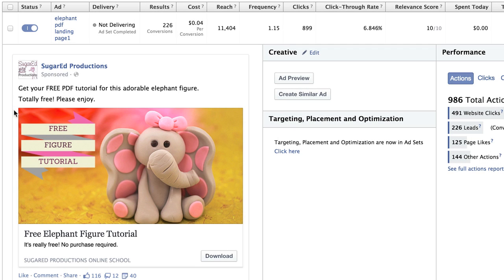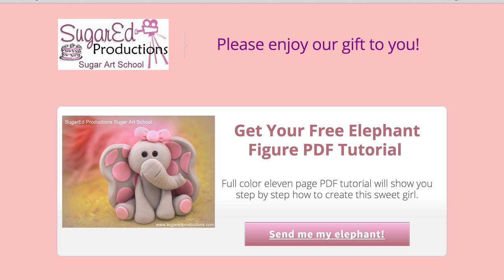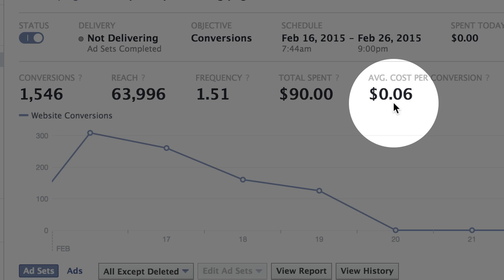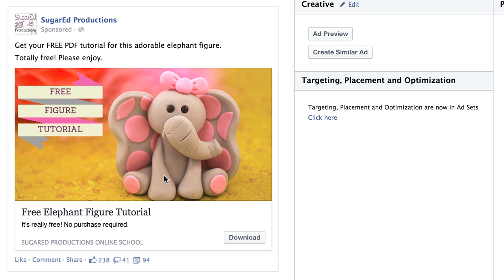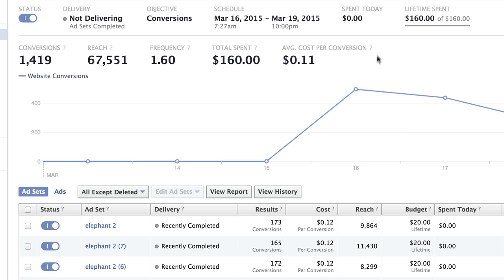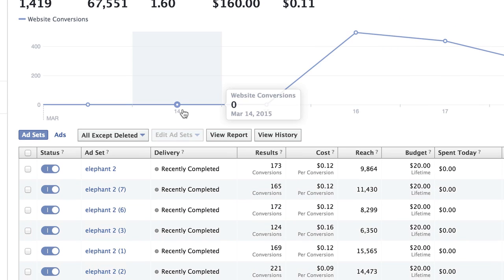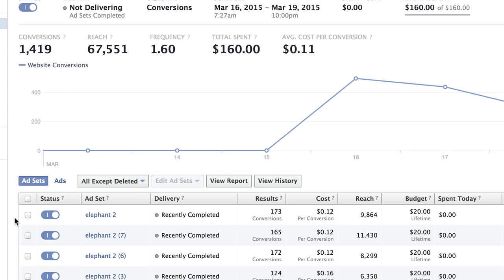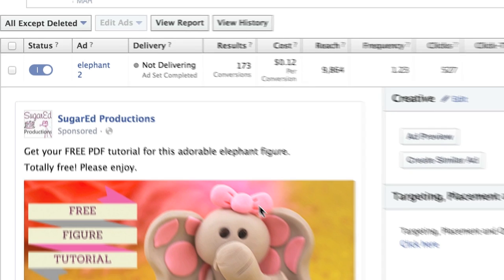Facebook Ads Case Study: 6 Cent Email Leads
- Today I have another client case study for you. This time we were able to get email leads for 6 cents a piece and we earned almost $4 for every dollar spent on ads. Dang this is fun!